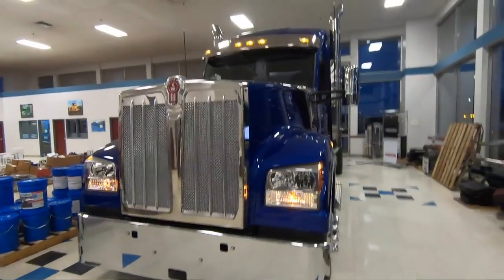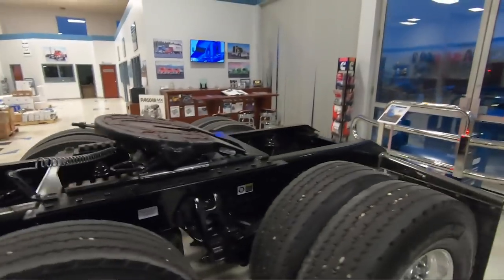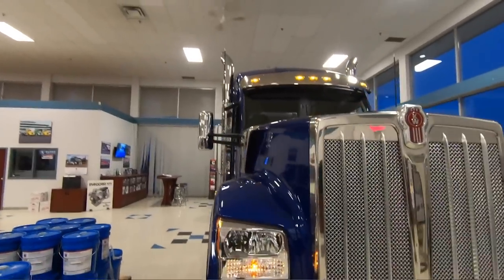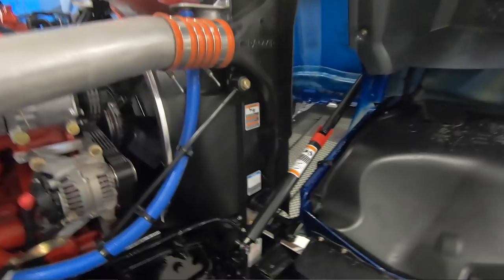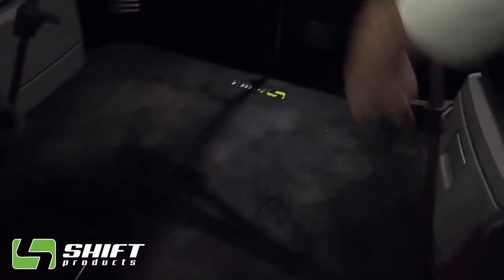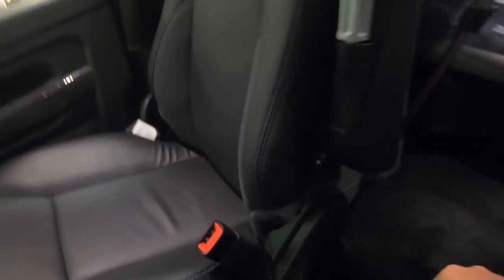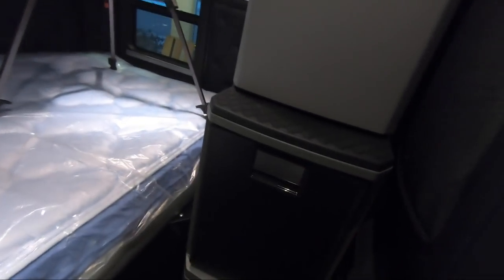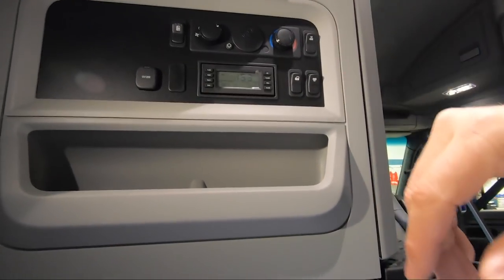LEGENDARY BLUE KENWORTH W990 CUMMINS MANUAL - MIDNIGHT BLACK LIMITED EDITION INTERIOR TOUR